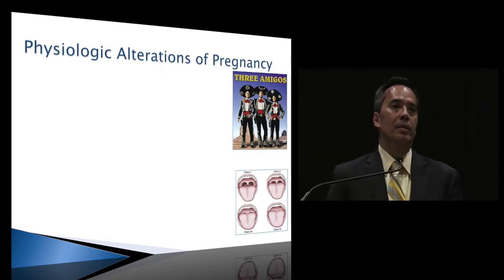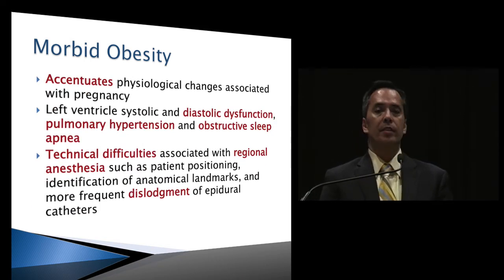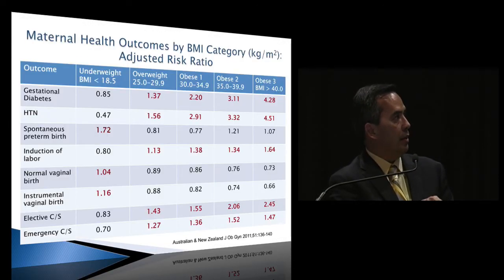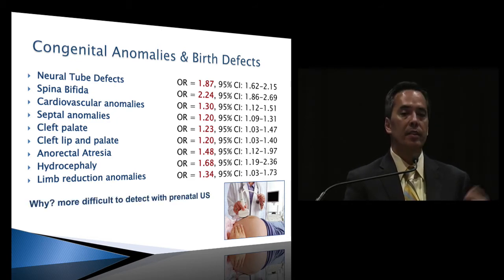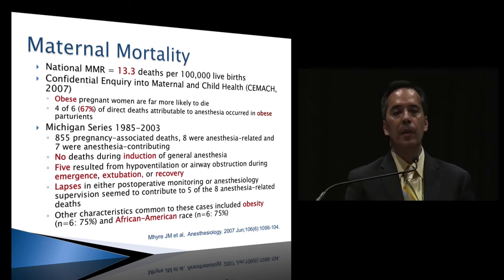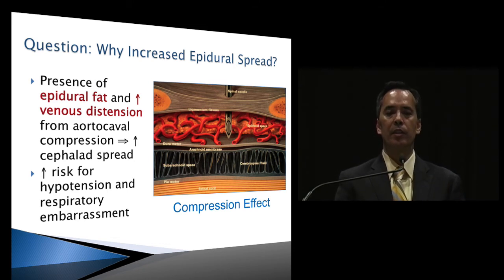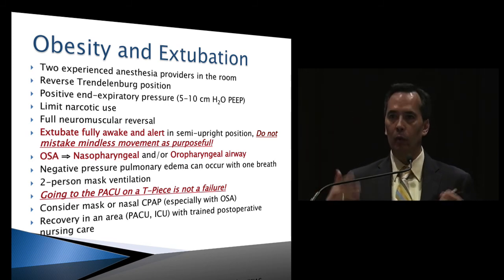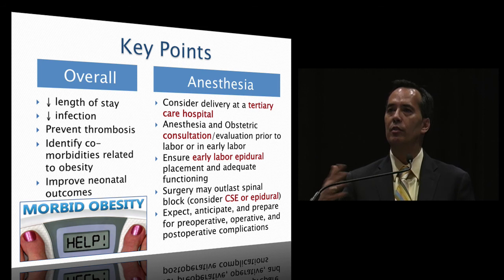Obesity Epidemic: Challenges for the Anesthesia Provider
Dr. Manuel Vallejo discusses the growing obesity epidemic and the challenges for the anesthesia provider